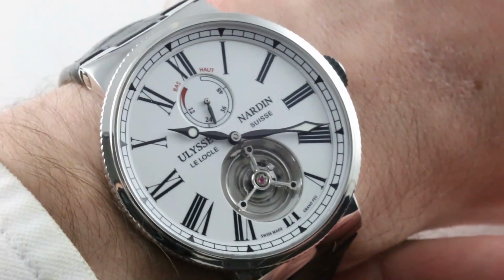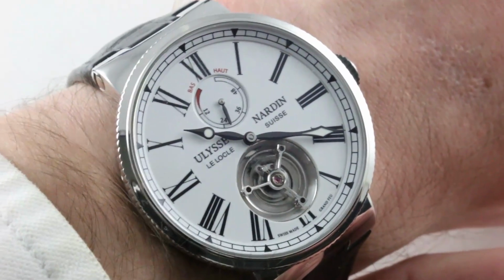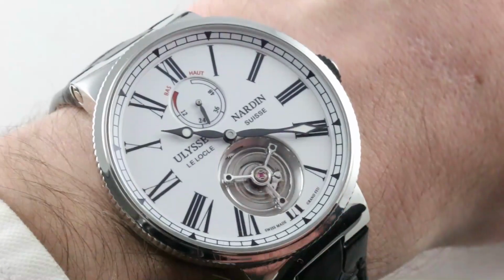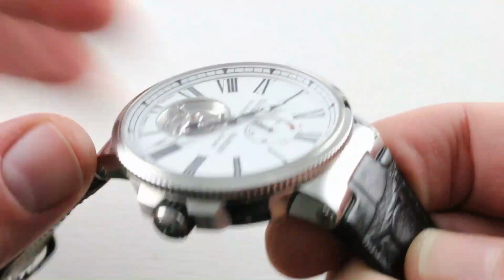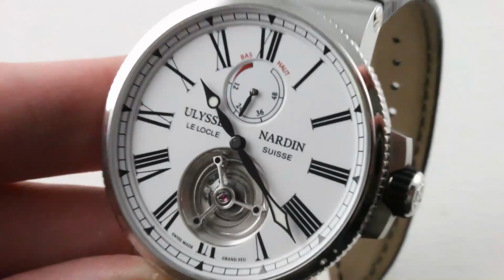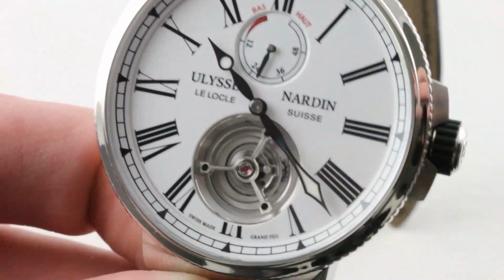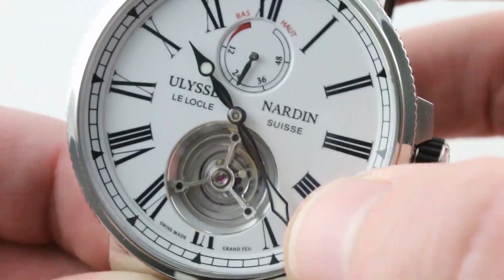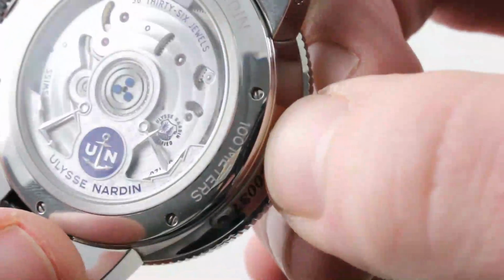Ulysse Nardin Marine Tourbillon Enamel Grand Feu (1283-181/E0) Luxury Watch Review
The Ulysse Nardin Marine Tourbillon Manufacture 1283-181/E0 features a 43mm stainless steel case surrounding a white grand feu enamel dial on a brand new black alligator strap with a stainless steel deployant buckle. Functions include hours, minutes, power reserve indicator and flying tourbillon.